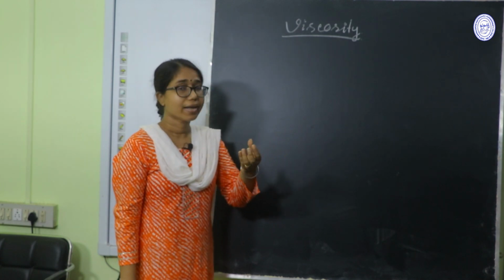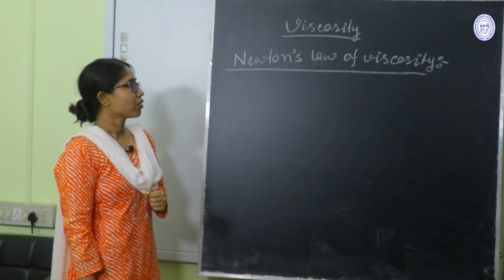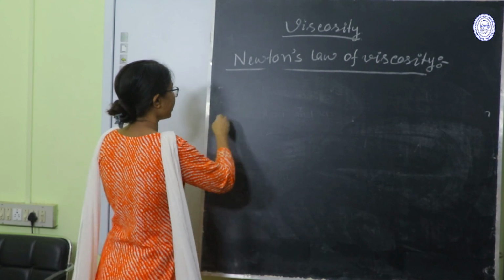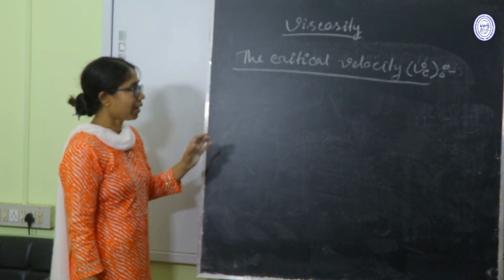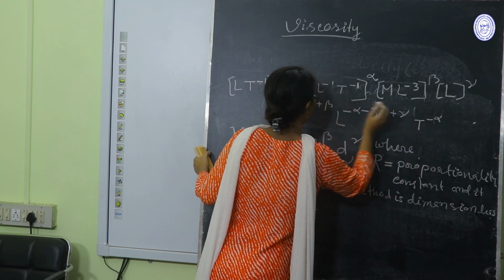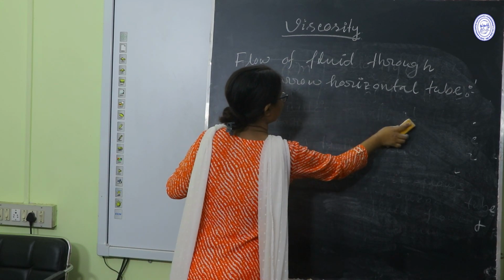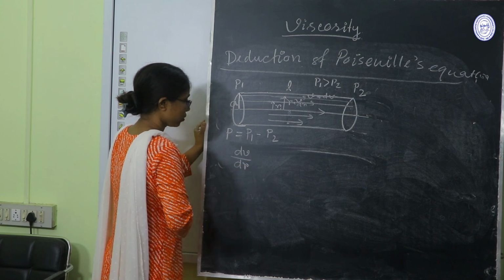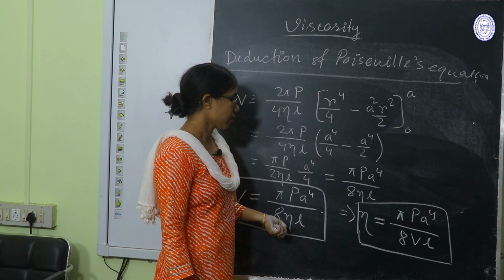PHYSICS (Sem-I) Lecture on Viscosity by Anjana Mondal